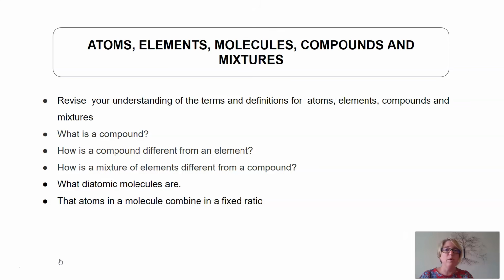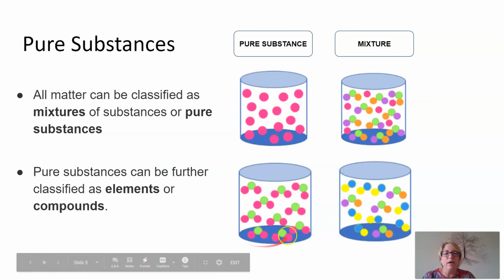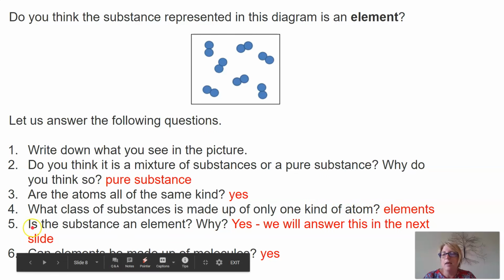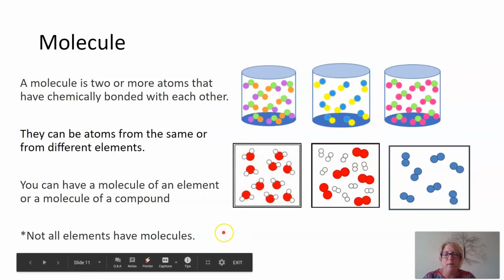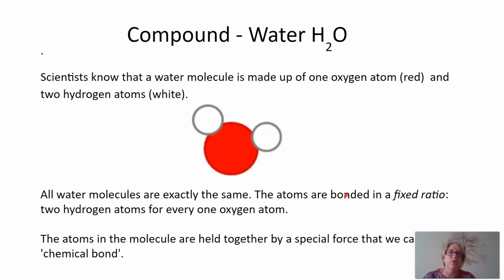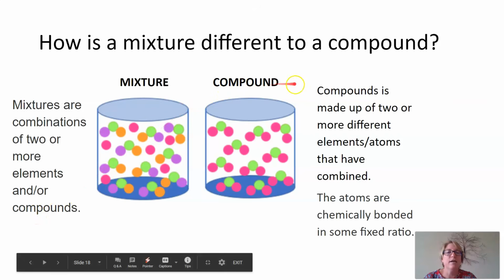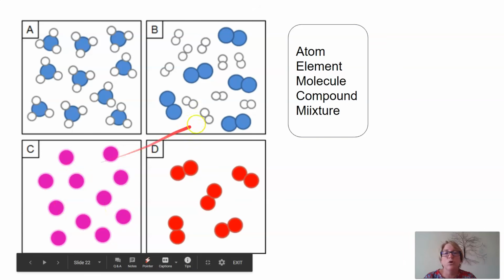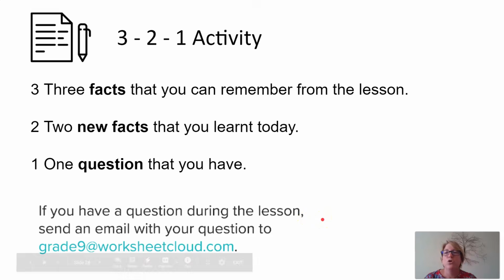Grade 9 - Natural Sciences - Elements and Compounds / WorksheetCloud Online Lesson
In this Grade 9 Natural Sciences video lesson we will be teaching you about Elements and Compounds.